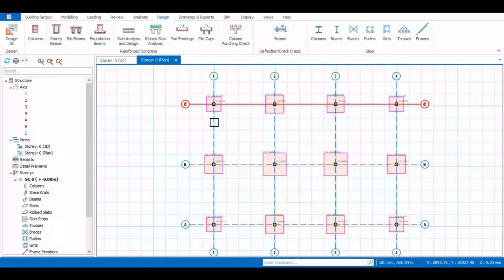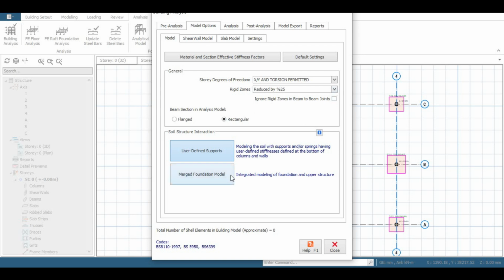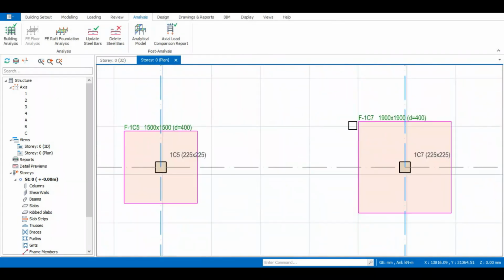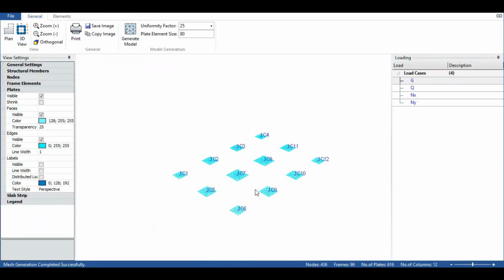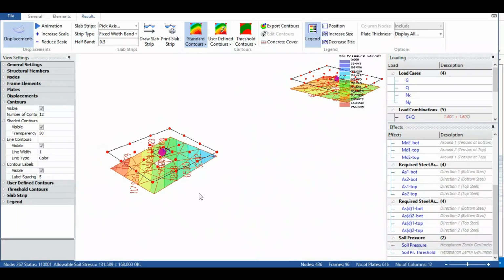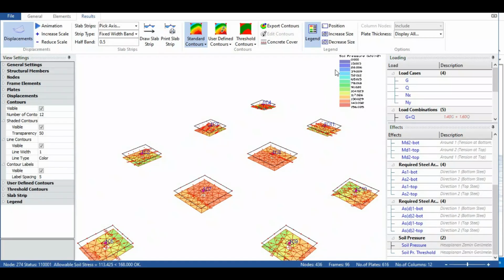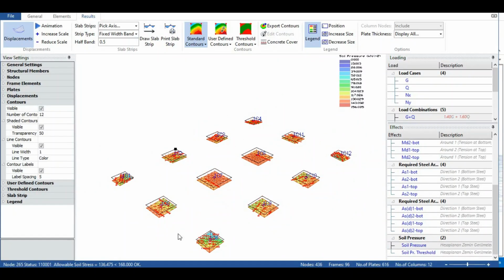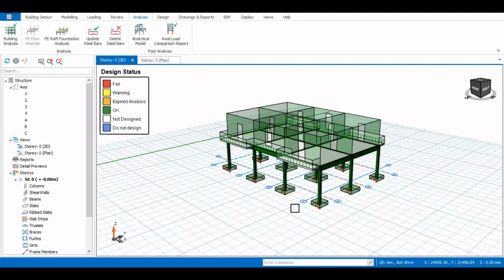How to Merge Foundation in Building Analysis and Perform Foundation Floor Analysis in Protastructure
This is a tutorial video on how to Merge Pad foundation designed into the model and perform a building analysis of the entire structure and how to check the design status of a pad foundation by performing Foundation Floor analysis in Protastructure.
Visit the link down above👆 to see our previous video on pad foundation design in Protastructure.